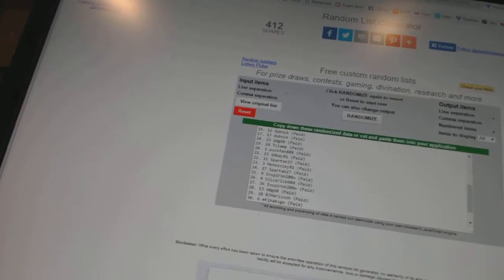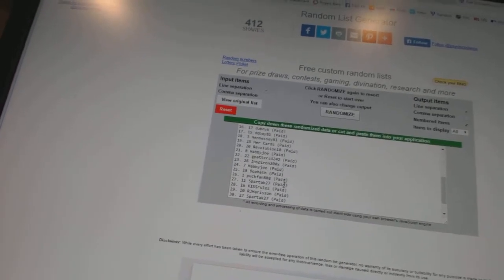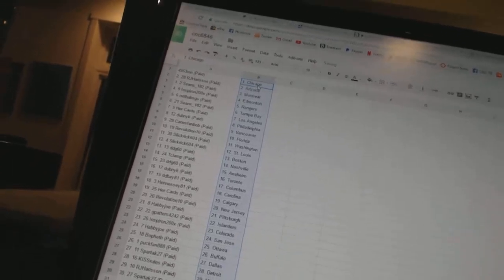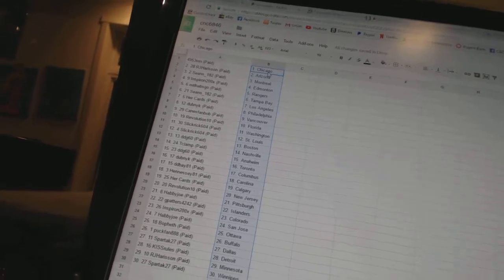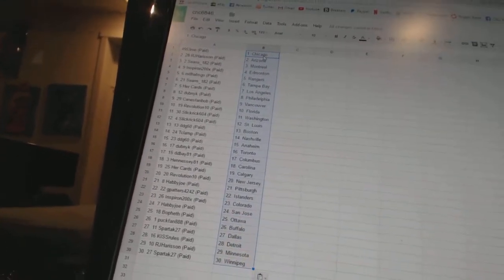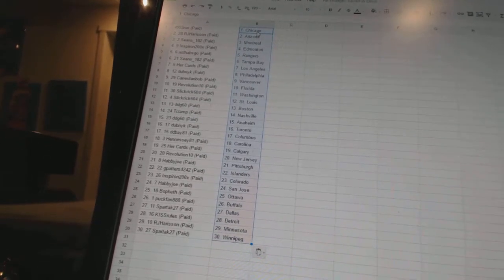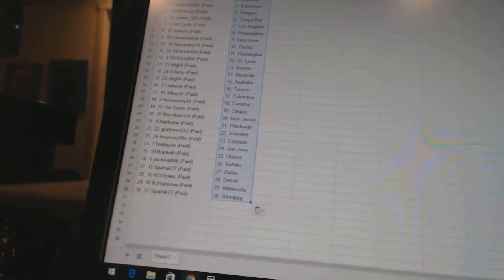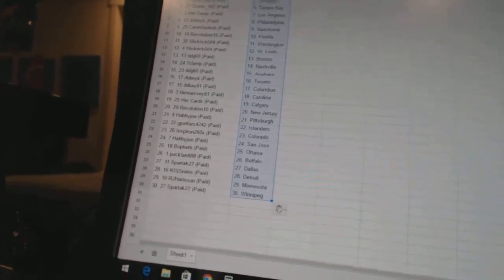Team Randoms - C&C GB #6846